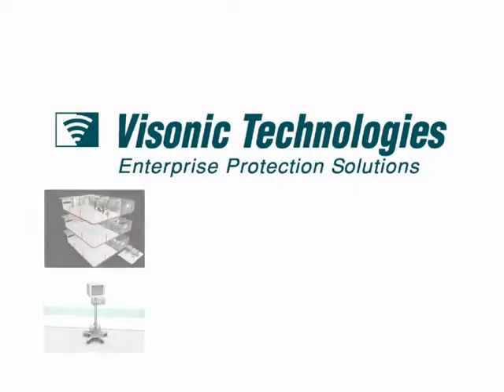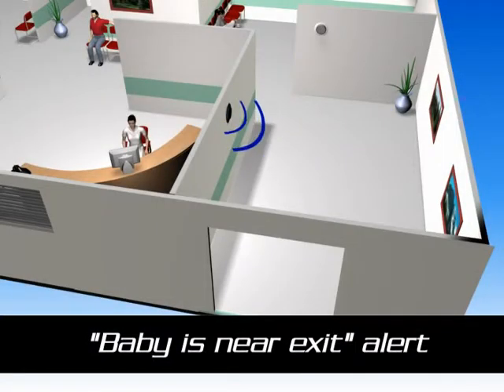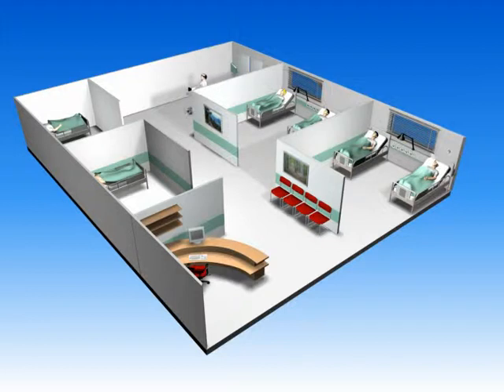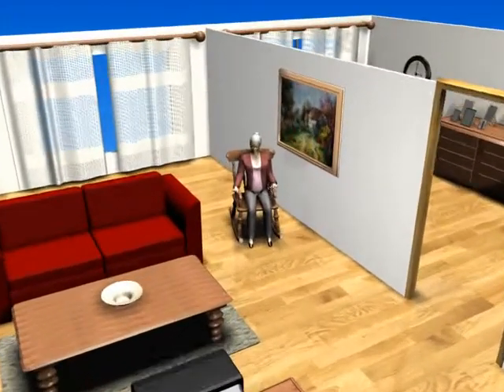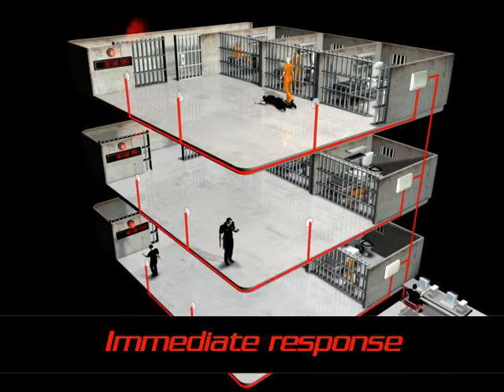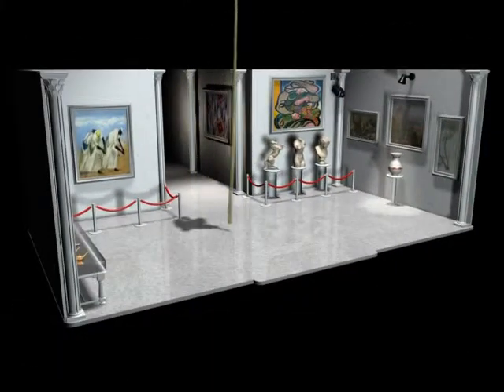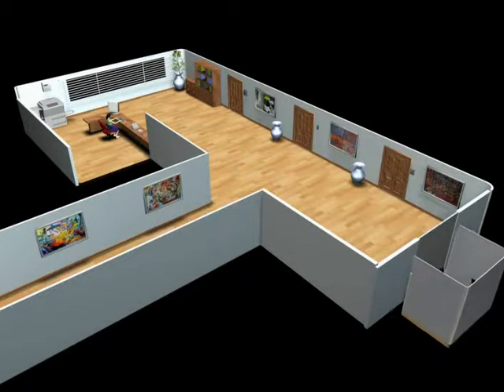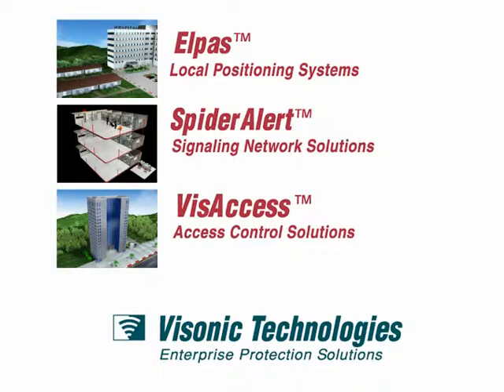Visonic Technologies.mpg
Visonic Technologies featuring Elpas hospital-enabled products, tracking system, wandering alerts